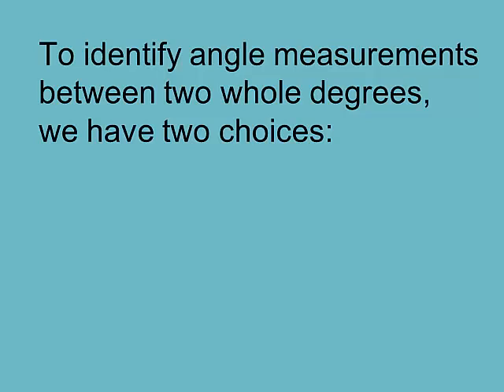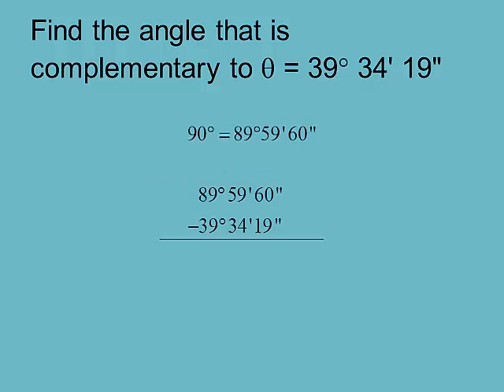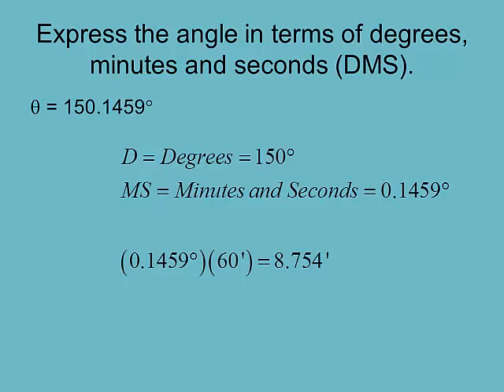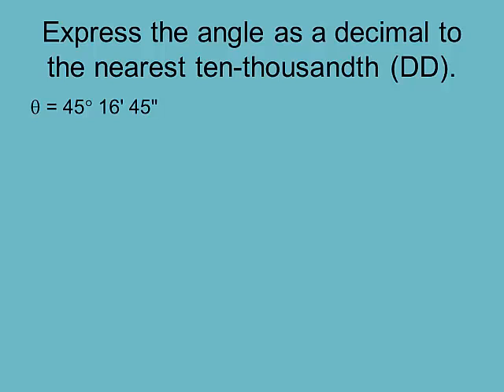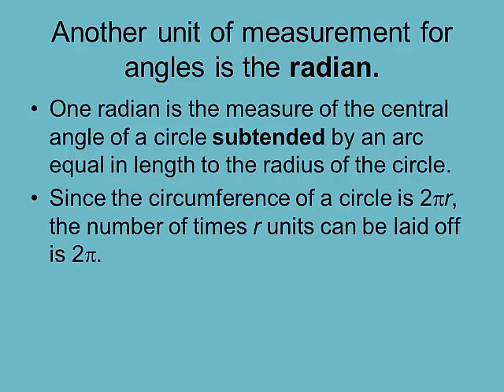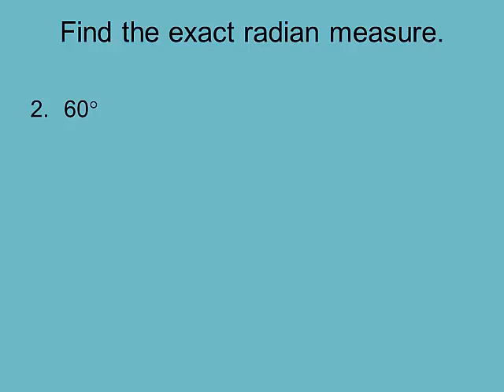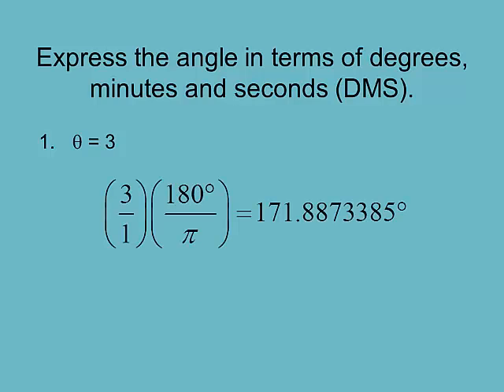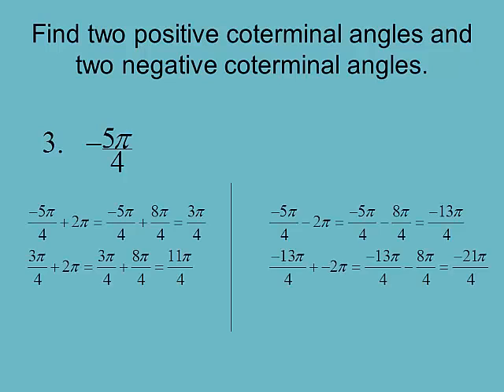MA 15400, Lesson 01, Part B